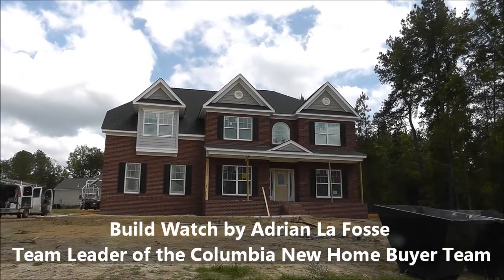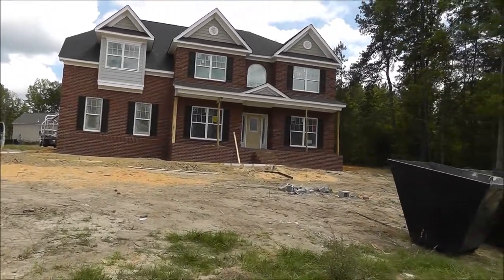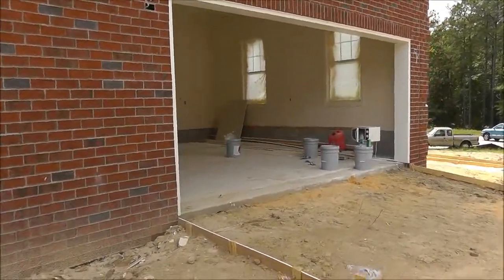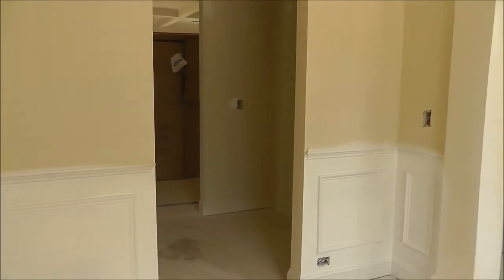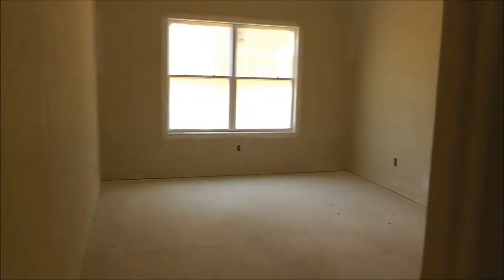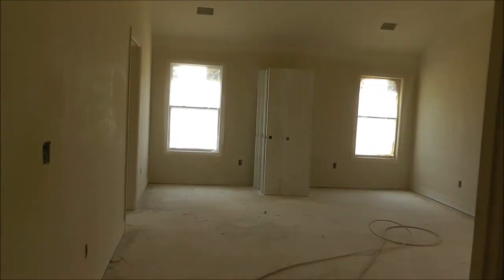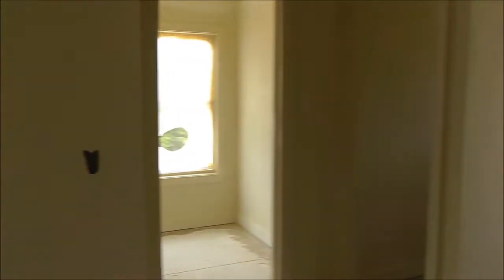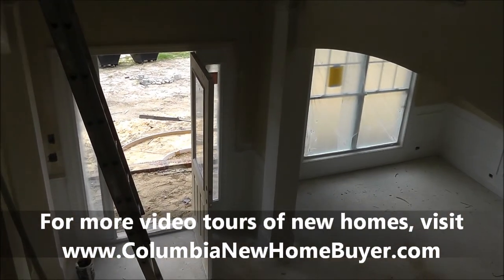Build Watch for Mattie and Richard - The Maples by Essex Homes - 5-8-12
Here's the progress on Mattie and Richard's new home in the Blythewood SC neighborhood of The Maples built by Essex Homes on May 8th, 2012.